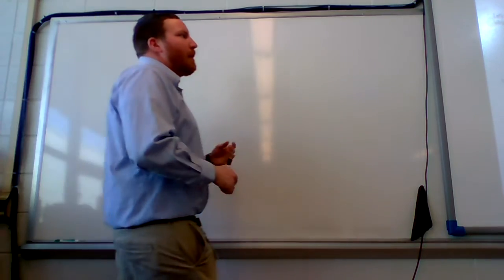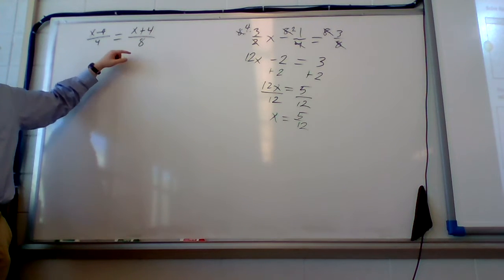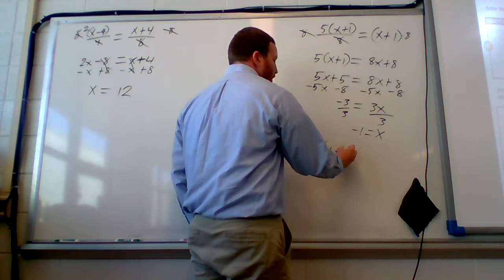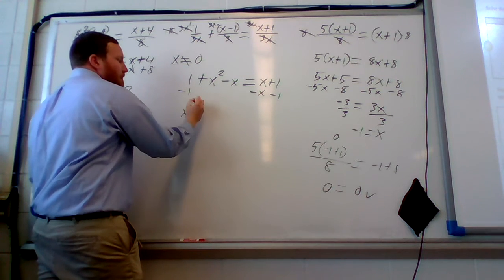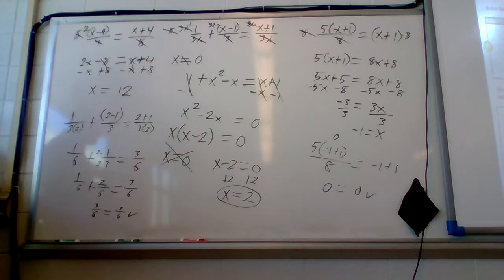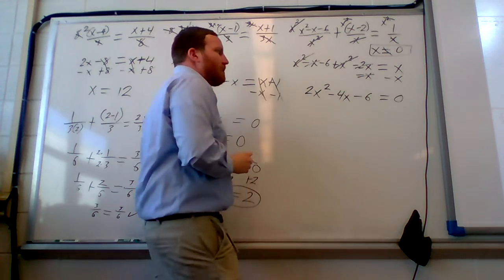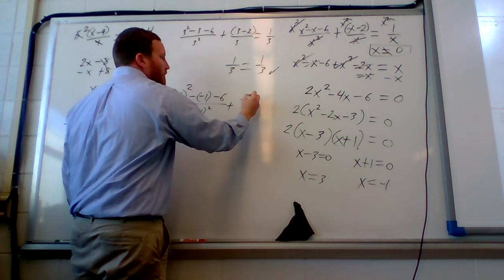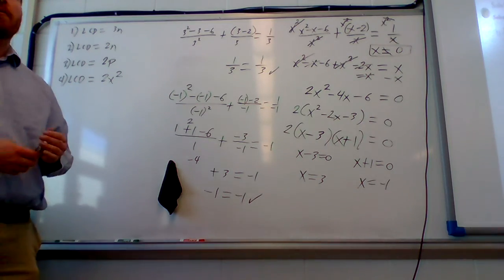solving rational equations A